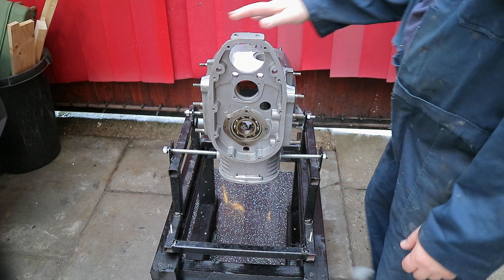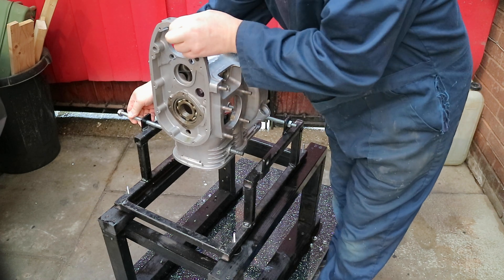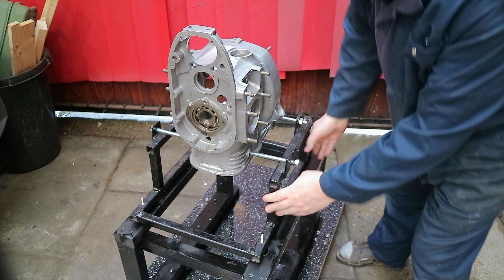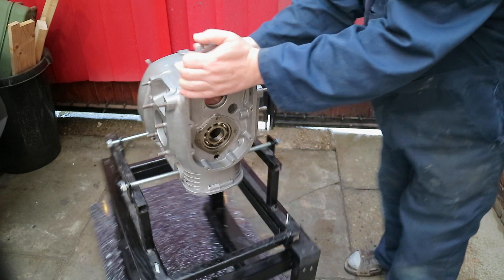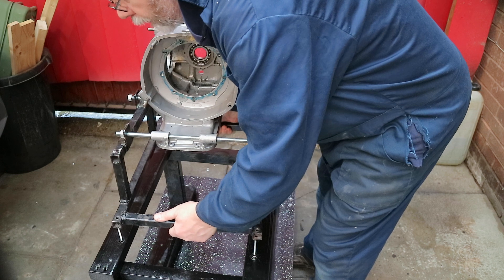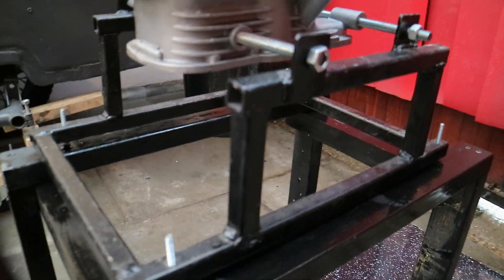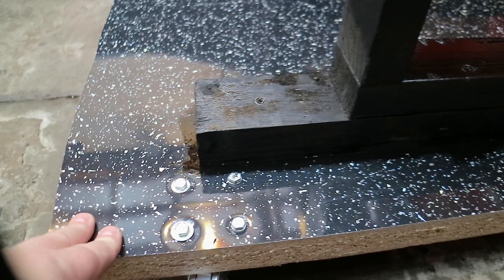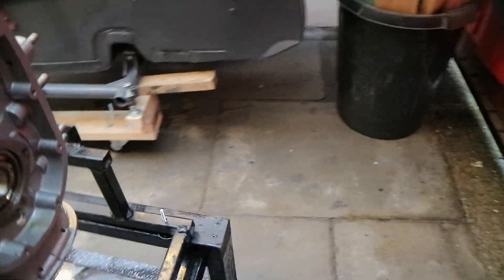Dnepr Engine Rebuild & Testing Station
Very easy to make Dnepr testing station.